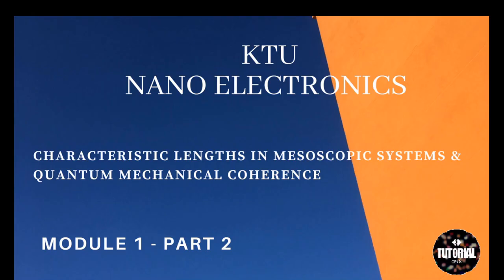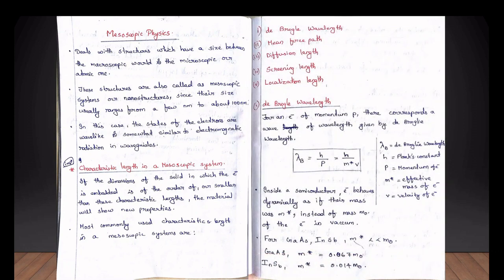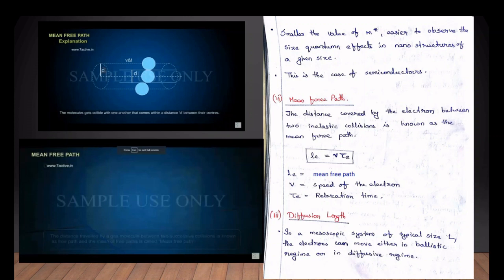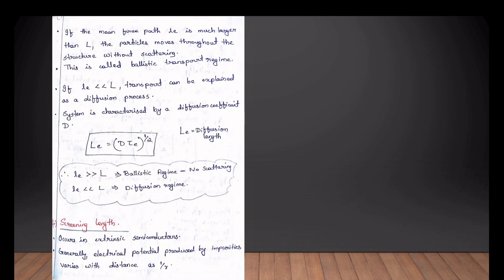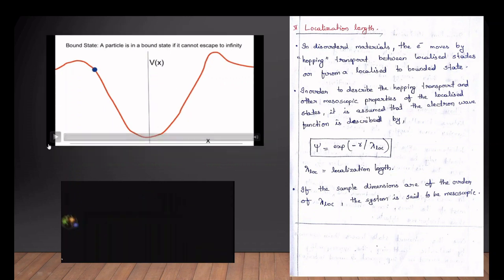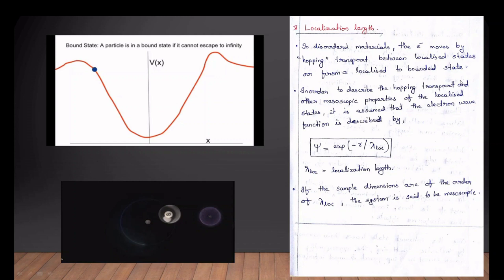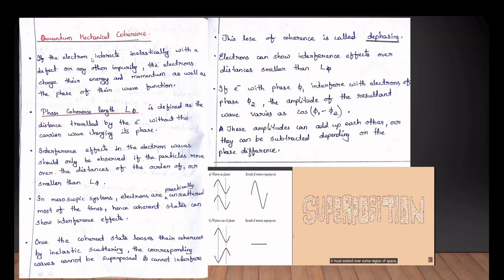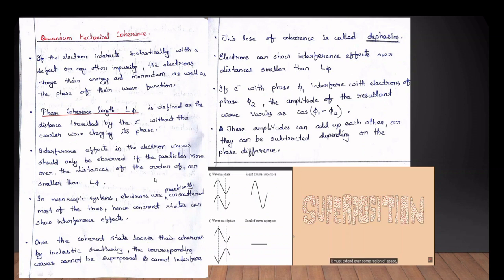Part 2 |mesoscopic physics|Characteristic length in mesoscopic systems |Quantum mechanical coherence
This video is based on Module 1 of Nanoelectronics KTU.
In Syllabus provided by KTU 1st module is divided into 5 sections, Of these, The second section is described in this video.
The topics discussed are:
Mesoscopic physics
Characteristic length in mesoscopic systems
Quantum mechanical coherence